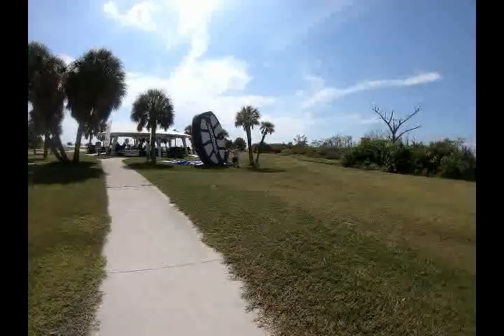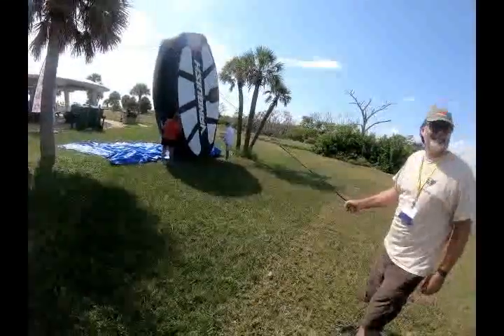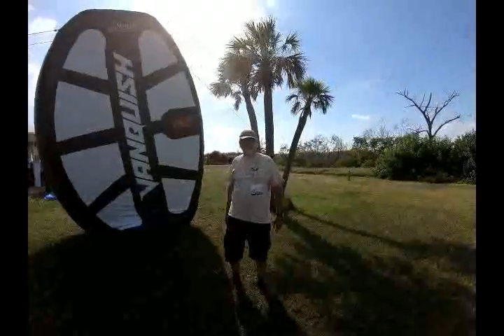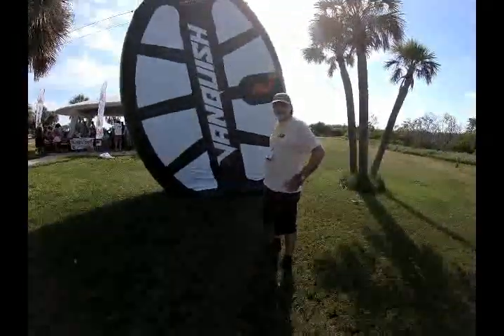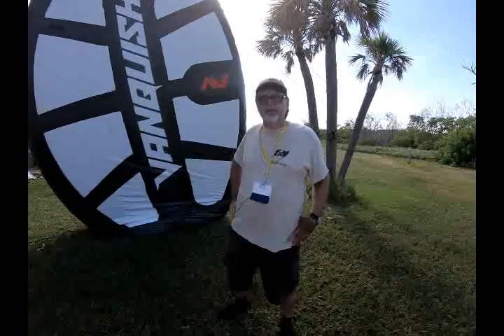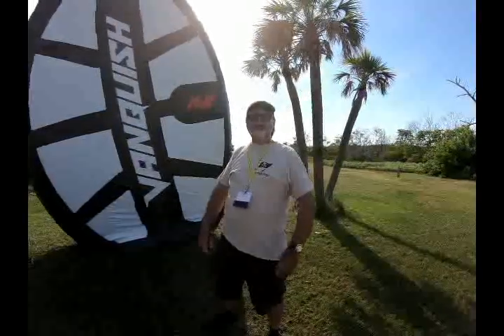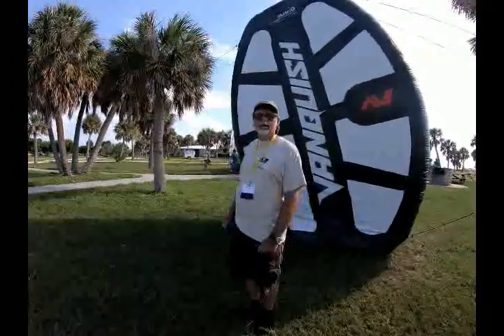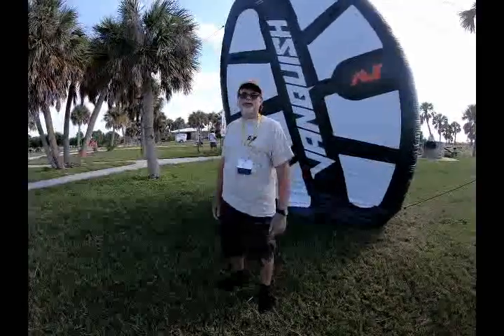MINELAB VANQUISH AMERICAN DEBUT !!!!!